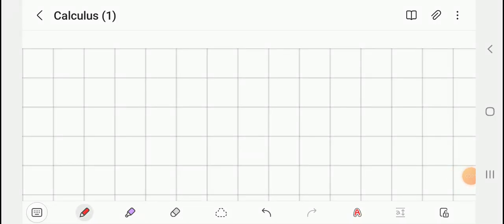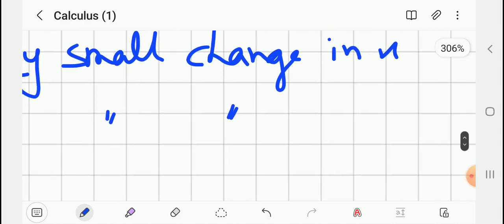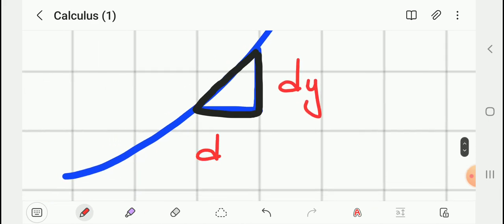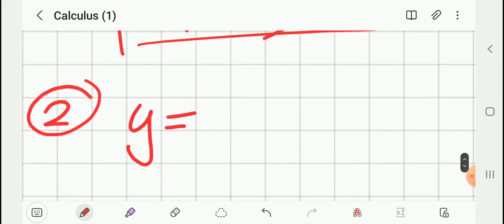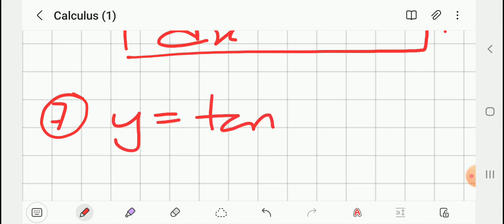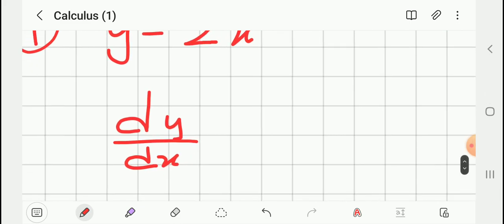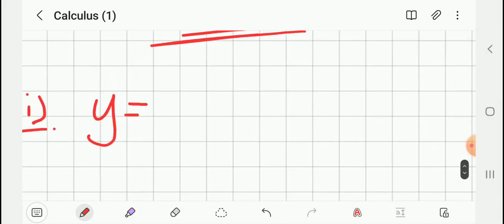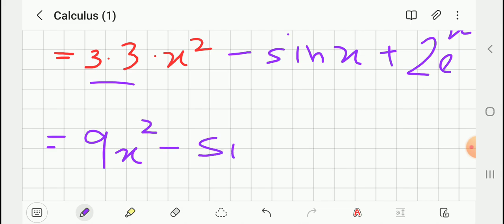Calculus Part - I (Differentiation Part -1)| Basic Concept with Practice Sums | By Aveek Sarkar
Hello Guys,
I am Aveek Sarkar. Here I've come with a video of Basic Differentiation which is the most important for Physics in Class XI and XII. This is the first part.